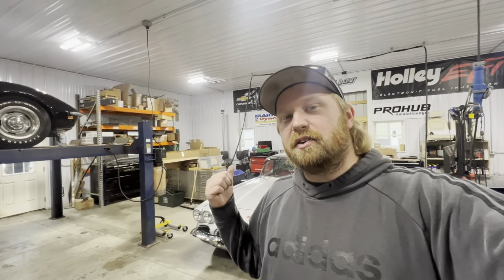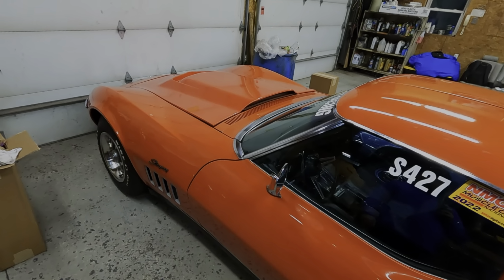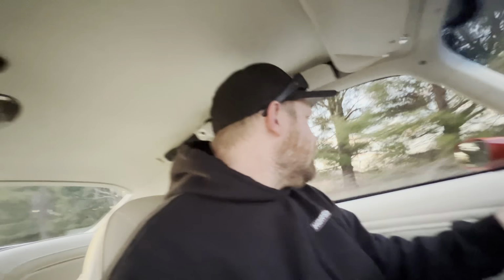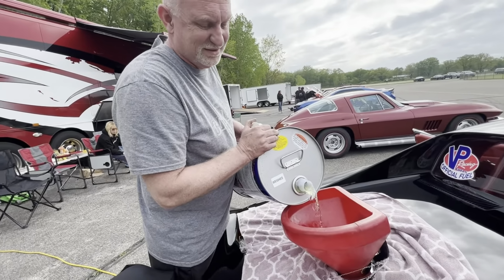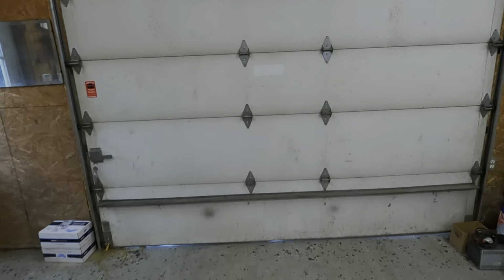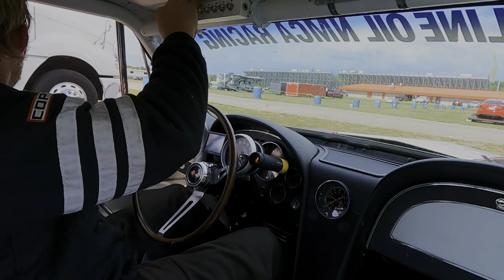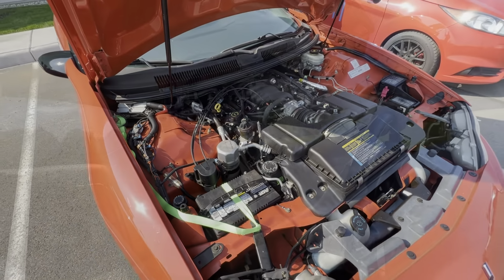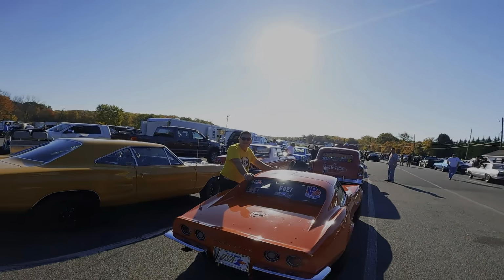2023 Recap We Set Records Build Cars and Get RARE Barn Finds! L88 Corvette 427 Vette FAST Racing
What a year for 2023, We did a lot this year and filmed most of it! Here is a recap of our year and how great it was! From finding 6 barn find corvettes, to buying a 1 of 12 69 L88 Corvette, to making records fall all year long in the FAST Racing Series! Thanks for all your support! We are ready for 2024!

Purchase T Shirts at HPDepot.com

Tic ToK: horsepowerdepot